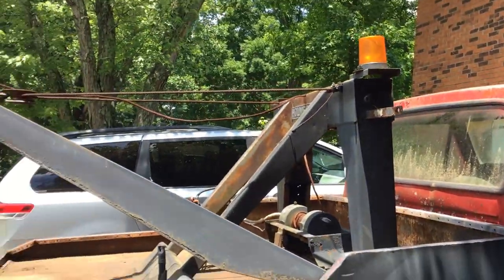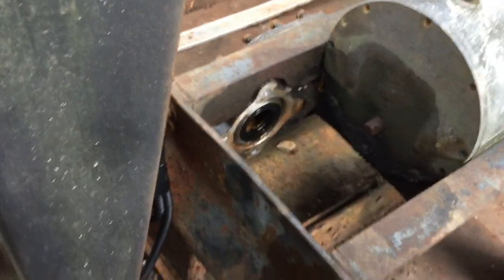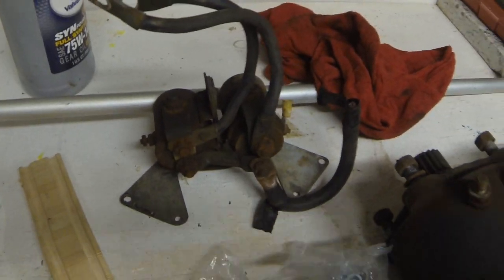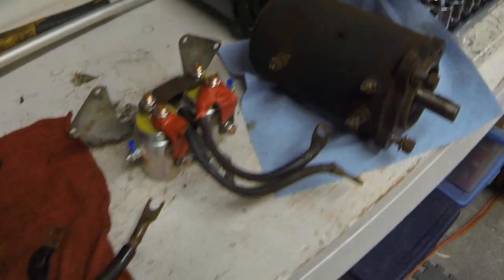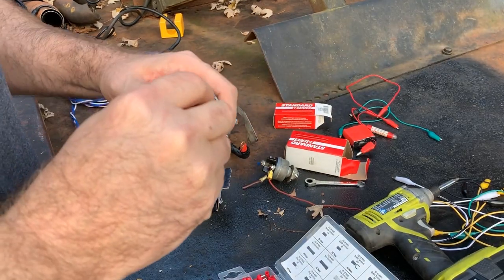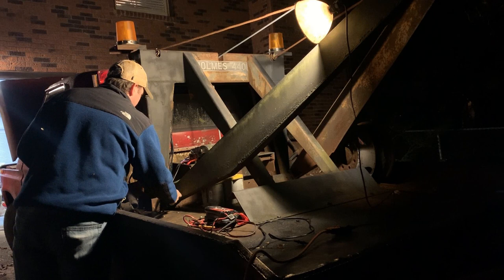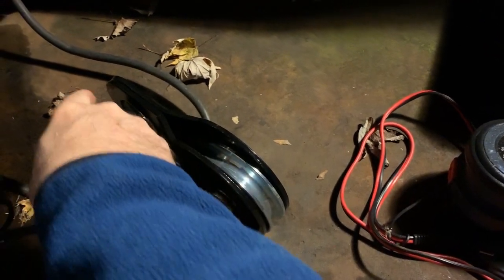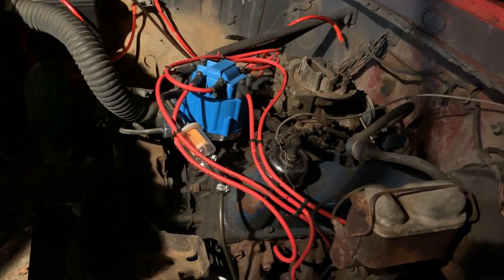Tow Truck Ep. 3 - The Winch!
Just catching up from the last few months.  This video chronicles trying to get the winch to work on the back of the tow truck, as well as cleaning up a lot of clutter.
Parts used in this build:
Winch Solenoids
Winch Motor
2 Button Winch Control
On-Off-On Momentary Switch
Rubber Switch Cover
4 Gauge Wire
4 Gauge Terminals
Overflow bottle
Cab Marker Lights
Battery Terminals
Toggle Switches
Light Wiring Harness
Marker Lights
Wire Loom
Cargo Tie Down Points
Bed Marker LED Lights
Tail Light Wiring
Tow Light Adapter
Snatch Block
Bolts to hold up wiring
Wire Loom
HEI Distributor
Distributor Tach Power Wire
Distributor Wires
Brake Lights
Turn Signal Front Lights
Crank Case Breather
100 Amp 1 Wire Alternator
Engine Oil Primer
Igintion Switch
Ignition Lock
Door Locks